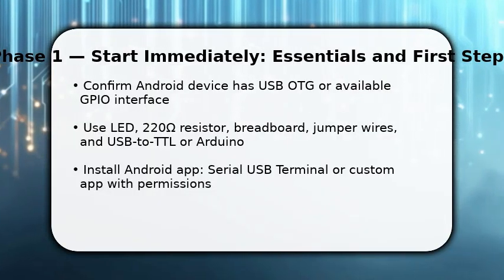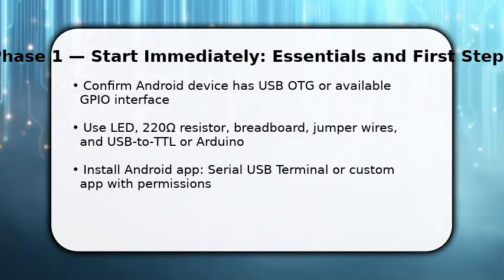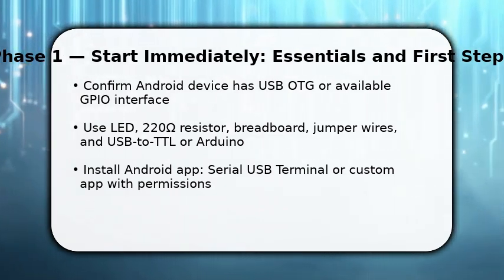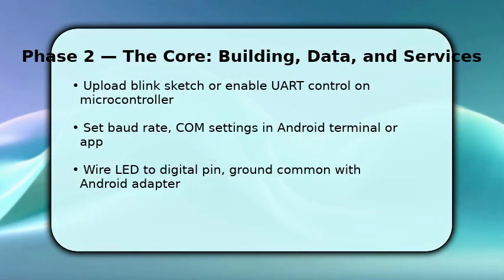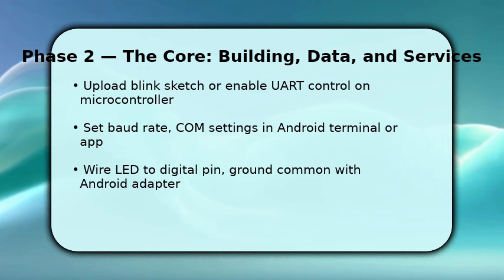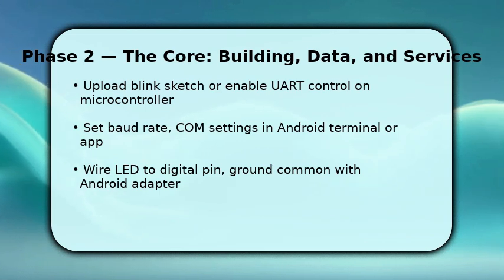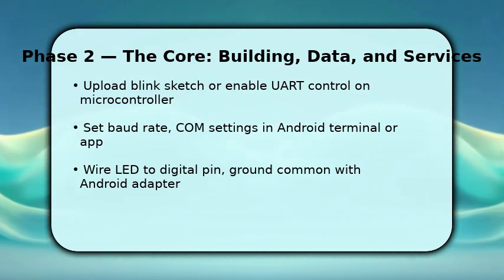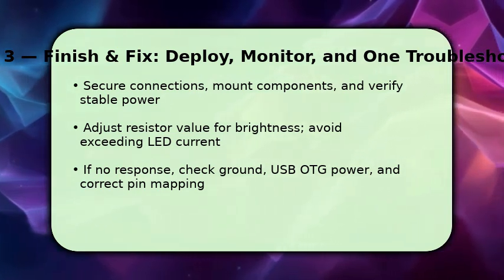How to Connect Android Led (full Guide)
How to Connect Android Led (full Guide) | 🔒 Surfshark VPN Deal — Stay private and secure. $1.99/mo + 3 Months Free ▸

Dive into the comprehensive guide on connecting an Android LED, covering essential steps from hardware setup to software configuration. Perfect for tech enthusiasts and DIY electronics hobbyists looking to enhance their projects with custom lighting solutions.

Android, LED connection, hardware installation, software configuring, DIY project lights, custom LED setup, electronic guide, smartphone accessory integration, light control circuitry, project illumination